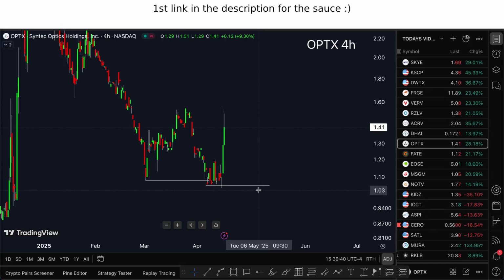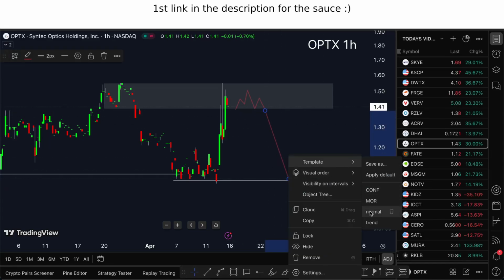OPTX Stock (Syntec Optics Holdings stock) OPTX STOCK PREDICTION OPTX STOCK analysis OPTX stock news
✅ I Show 2,590+ Traders How to Make more money in a simple way (Free Tips)

TOOLS:
🙋 Also, you will need a charting platform, I recommend Tradingview (The fastest way to follow markets, what I use) (this is an affiliate link, but it is the only way to get you a $15 off, +2 months, yearly discount if interested)